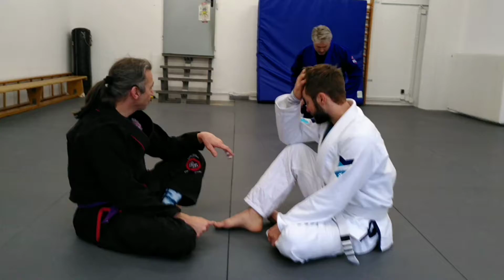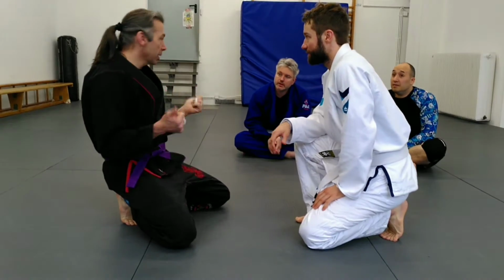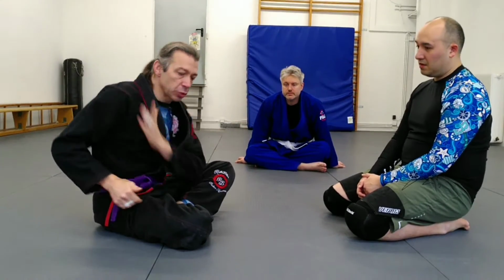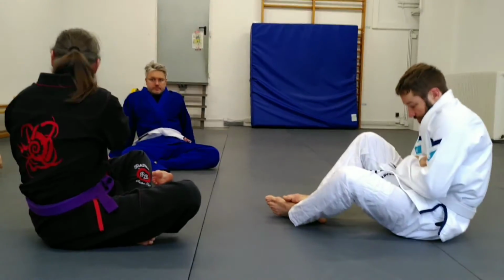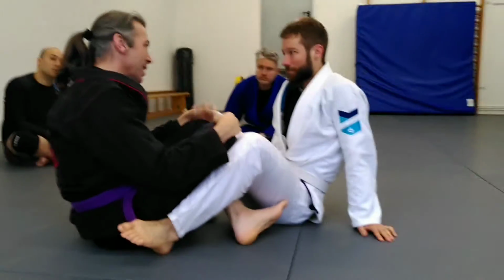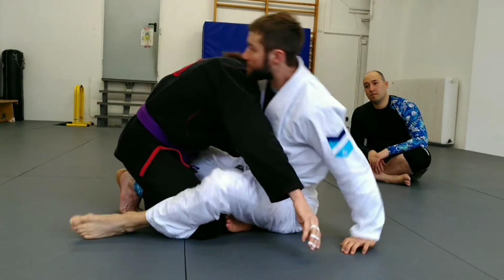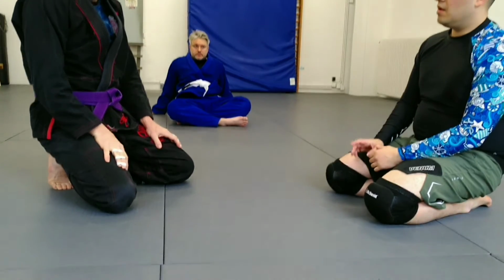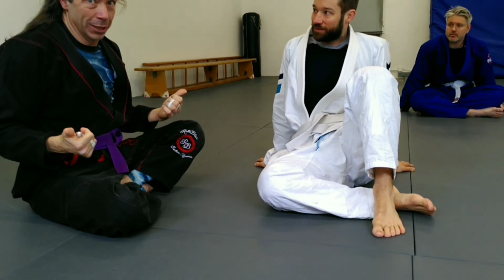Class Notes: Guillotine Choke - Introduction: Choking Mechanics and Escapes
First day of going through the Guillotine. We spent the whole day on just how to get a mechanically clean choke and how to escape. Entries from bottom position are up next.

Other videos on this and other topics can be found in the Class Notes playlist.